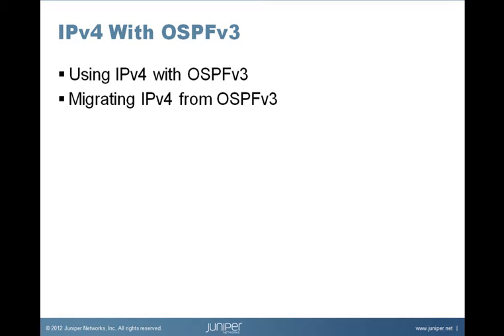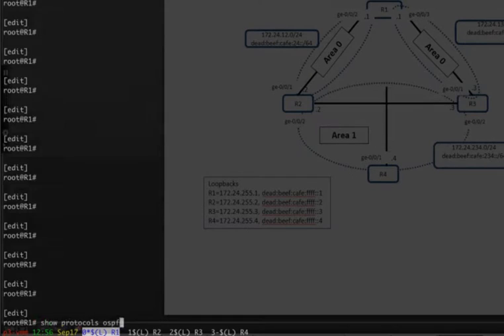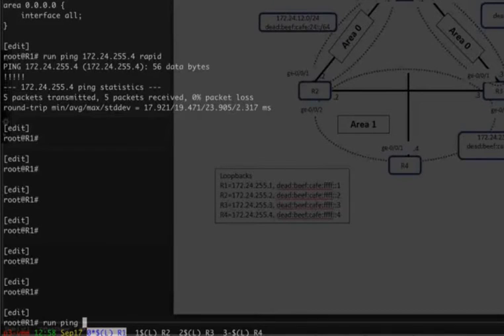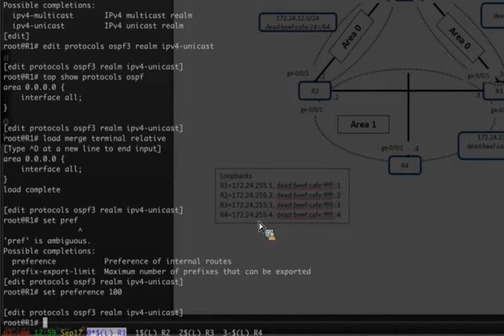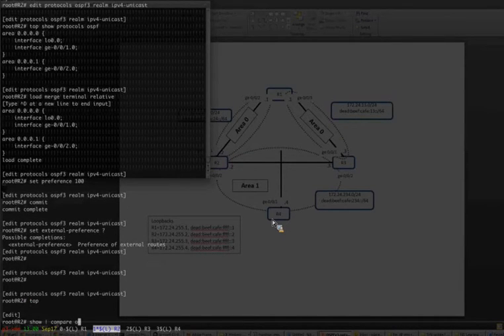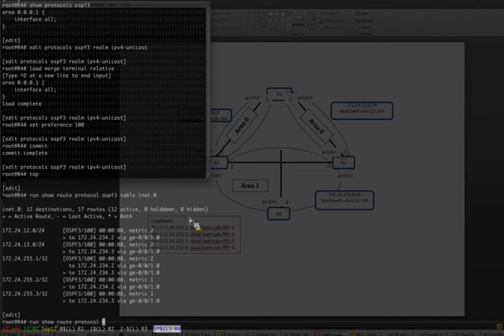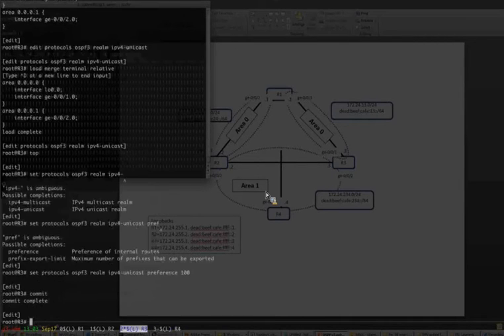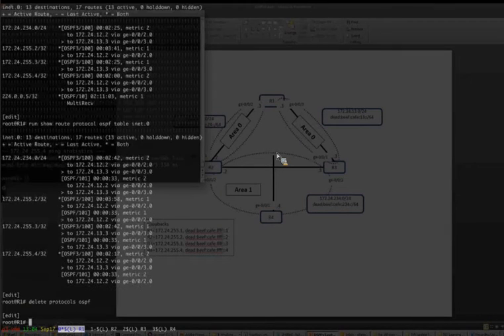Intermediate OSPF: Using IPv4 with OSPFv3 Learning Byte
The Intermediate OSPFv3 learning byte covers the use of IPv4 and IPv6 using only OSPFv3. This video also covers doing a migration of IPv4 from OSPFv2 to OSPFv3. This byte is most appropriate for users who are interested in taking advantage of the enhancements provided by OSPFv3 and are also interested in running a common IGP for both IPv4 and IPv6 routes.

Presenter: Sergio Danelli

• On-Demand Training: Take a hands-on course…now!